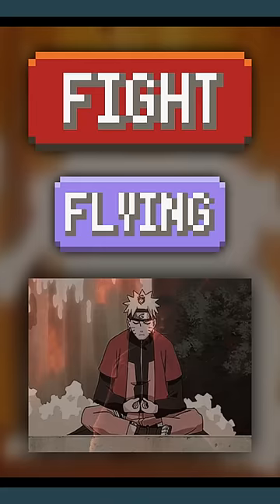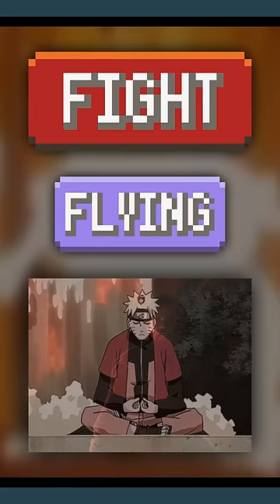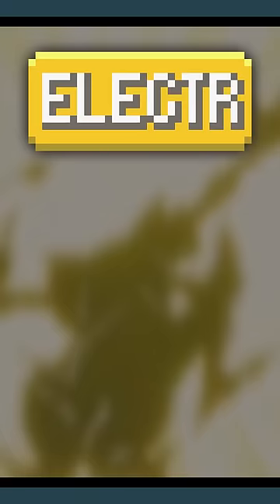Pokemon Type Weaknesses Explained in 1 Minute